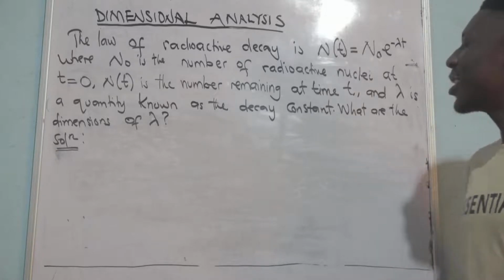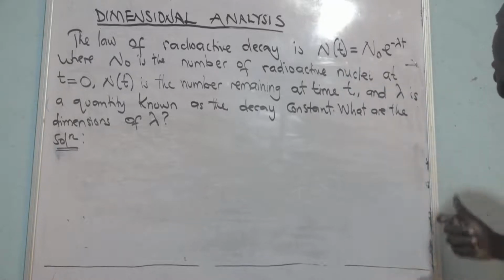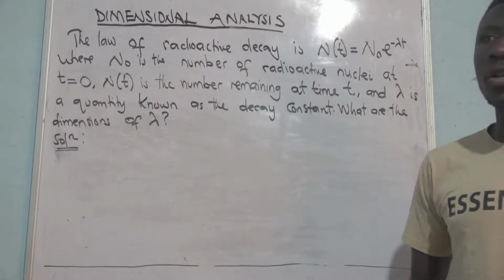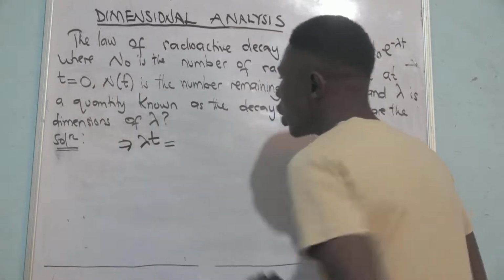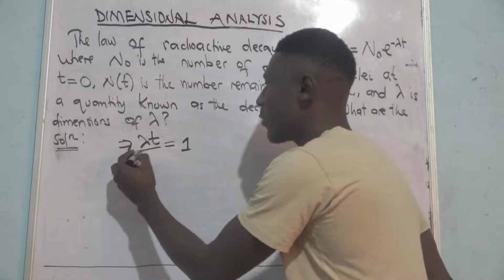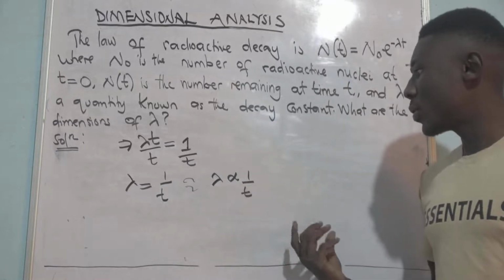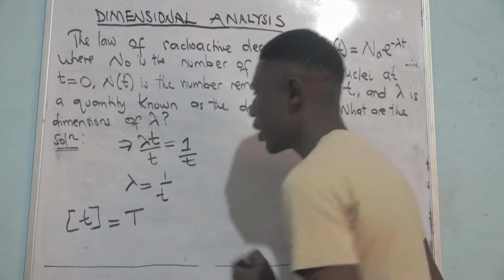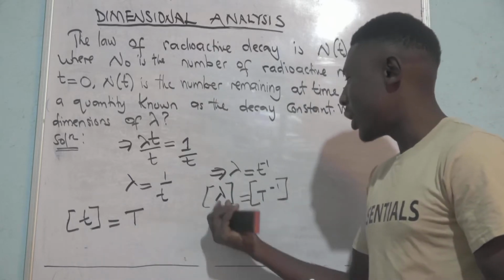Dimensional Analysis. What are the dimensions of Lambda?